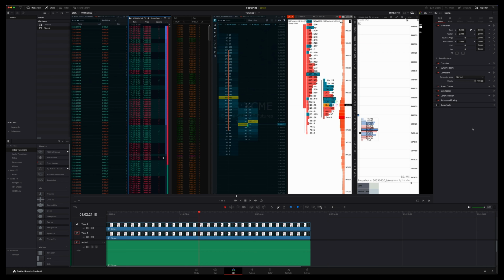Ultimate Footprint Showdown: ATAS vs. NinjaTrader vs. Quantower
In this ultimate footprint showdown, we're pitting three of the most popular trading platforms against each other: ATAS, NinjaTrader, and Quantower. If you're a trader looking to improve your orderflow trading skills or seeking the best software for scalping and future trading, this video is for you. We'll dive deep into the features and capabilities of each platform, exploring how they can enhance your market profile analysis and price action trading. Whether you're a seasoned trader or just starting out with Ausbildung, this comparison will help you make an informed decision on which platform is right for you. From Livetrading to finance, we'll cover it all. So, which platform will come out on top? Watch to find out!
Risikohinweis: Die in diesem Video vorgestellten Strategien stellen lediglich Informationen dar und sind kein Angebot, Werbung oder Empfehlung zum Kauf oder Verkauf von Futures, Devisen oder anderen Wertpapieren oder Finanzprodukten. Mit der Nutzung akzeptieren Sie, dass der Herausgeber keinerlei Haftung übernimmt, obwohl alle Informationen mit größter Sorgfalt und nach bestem Wissen und Gewissen erstellt wurden. Der Handel mit Finanzprodukten, konkret gemeint sind Futures, Devisen, Aktien und Optionen sind mit hohen Risiken, bis hin zum Totalverlust verbunden. Handeln Sie nur, wenn sie die möglicherweise eintreten Verluste auch verstehen und tragen können. Für den Fall das sie die hier vorgestellten Methoden für ihren eigenen Handel nutzen, tragen sie hierfür die alleinige und volle Verantwortung.  Aus den Videos hervorgehende Gewinne sowie Verluste beziehen sich immer auf Handlungen aus der Vergangenheit und stellen somit keine Garantie für zukünftige Gewinne dar. Die Finanzmärkte entwickeln und verändern sich ständig und die Handelsentscheidungen müssen stetig daran angepasst werden.